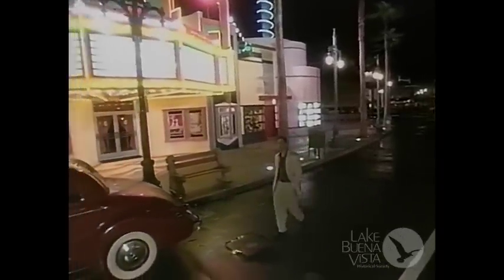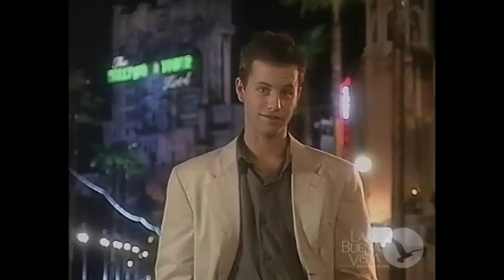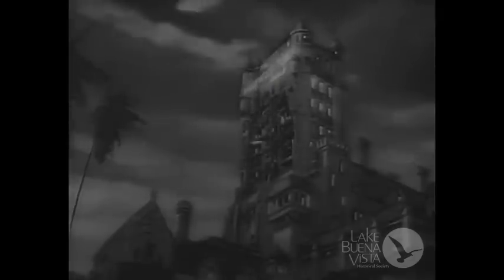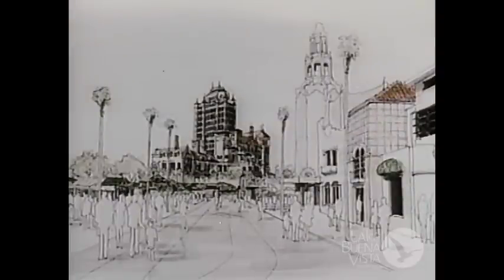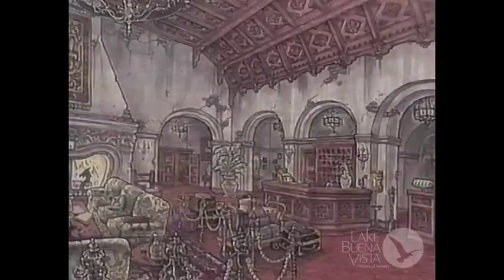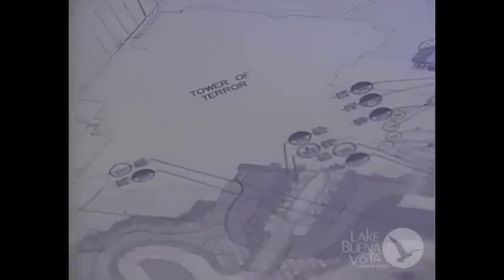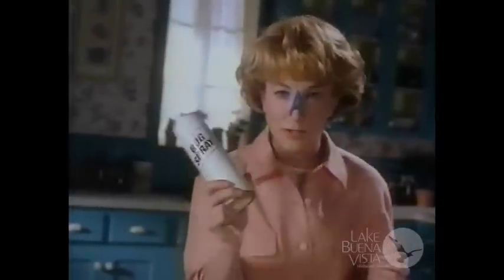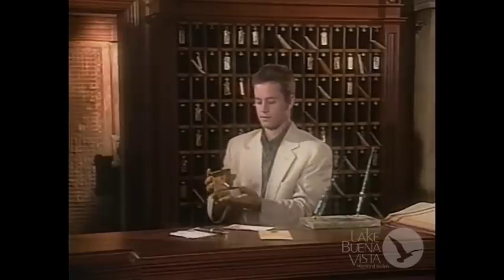The Making of the Twilight Zone Tower of Terror - 1994 Restored VHS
Kirk Cameron co-hosts this television special from 1994 with a behind the scenes look at the Twilight Zone Tower of Terror. The video features interviews with the Imagineers who brought the attraction to life at the Disney MGM Studios. Our version also includes the original commercials that aired on WTSP in Tampa.